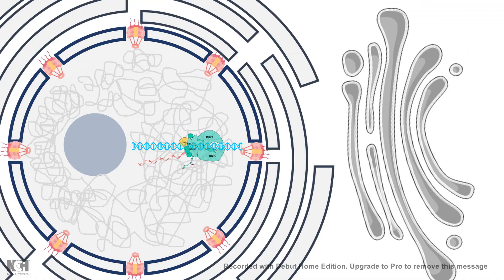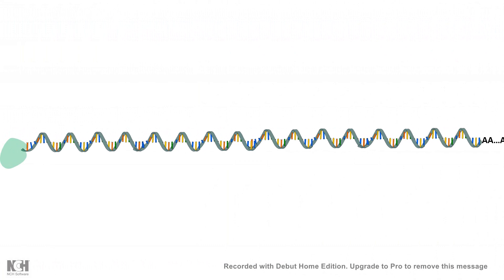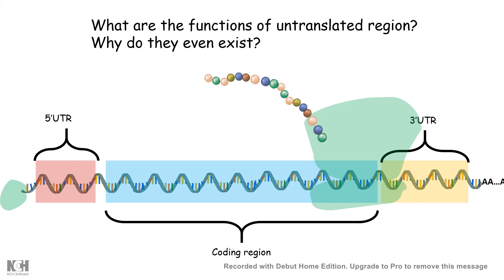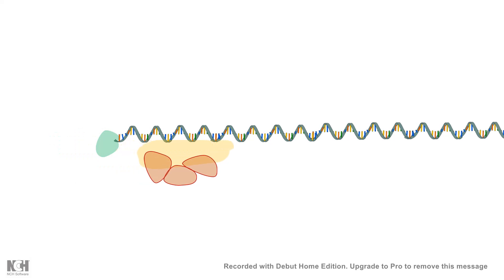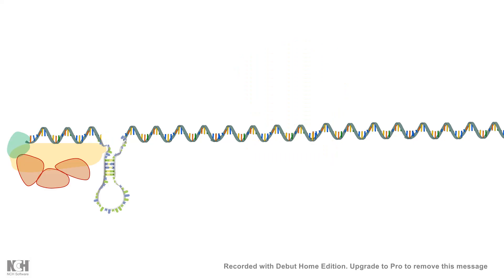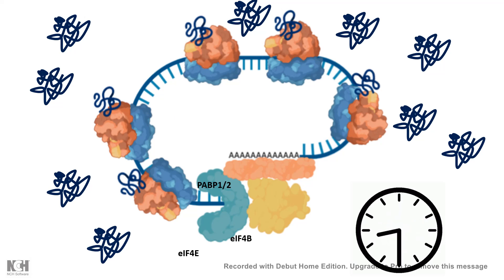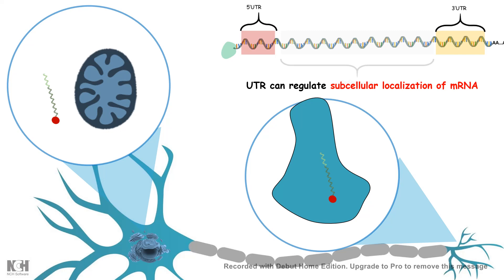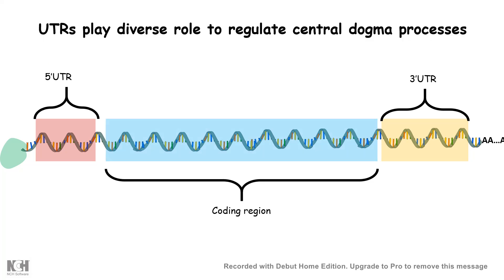Untranslated regions : how 5' and 3' UTRs regulate transcription and translation | 3' and 5' UTR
This video talks about the untranslated regions in mRNA and how 5' and 3' UTRs regulate transcription and translation.